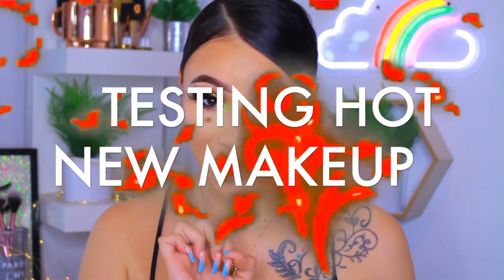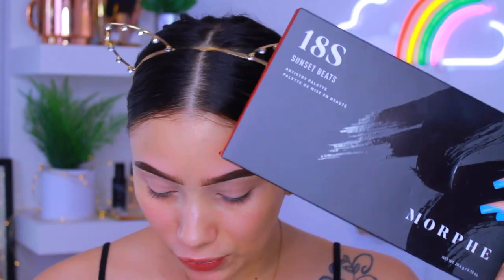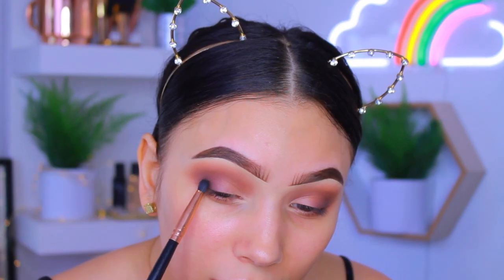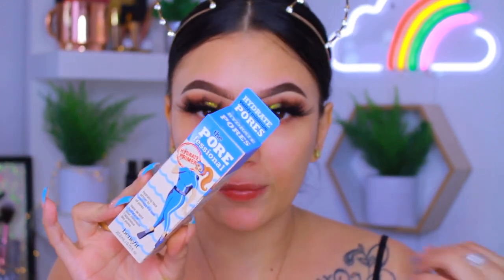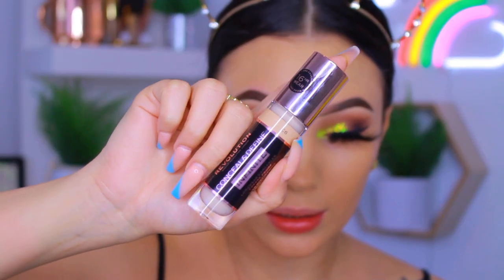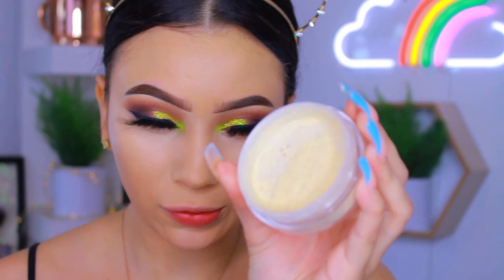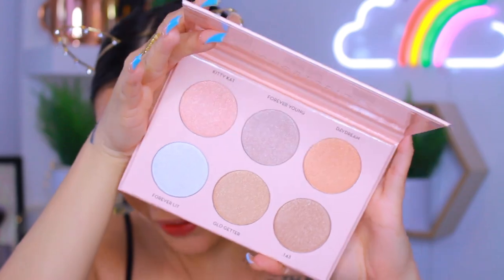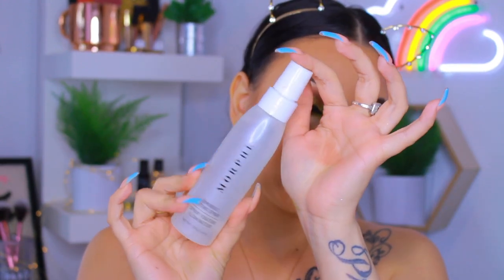TESTING HOT NEW MAKEUP 🔥 | FULL FACE OF FIRST IMPRESSIONS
HEY BEAUTIES
hope you enjoy this video of me trying hot new makeup products

Products mentioned:
Eyes:
Elf putty eye primer rose
Morphe 18S sunset beats palette
Urban decay wired palette
La girl shock wave liner black
Lashes linked on ig photo

Face:
Benefit hydrating porefessional
Milani screen queen foundation
NYX born to glow foundation
Makeup revolution infinite concealer
Makeup revolution setting powder medium yellow
Morphe glambronze bronzer
Revlon skin lights highlighter

Lips:
Nyx suede lipstick dainty daze

Til next time xo